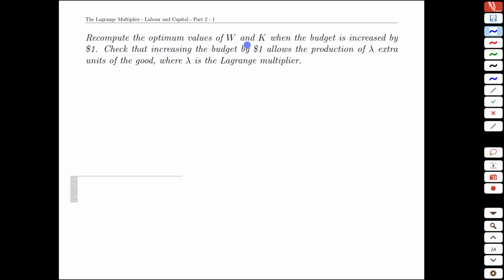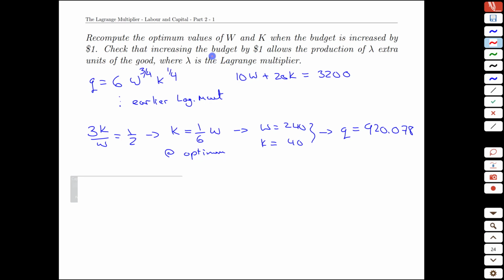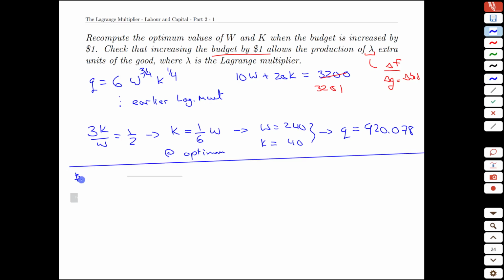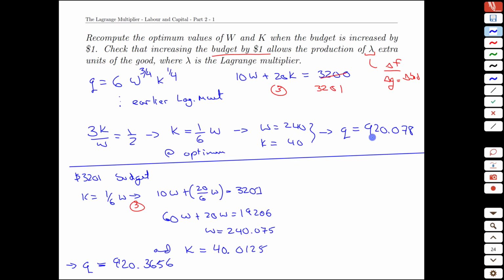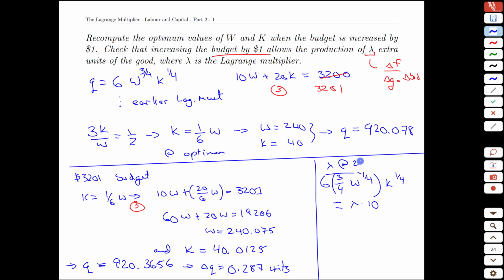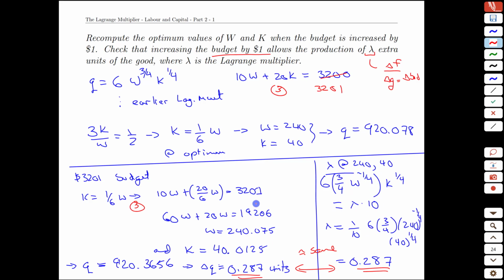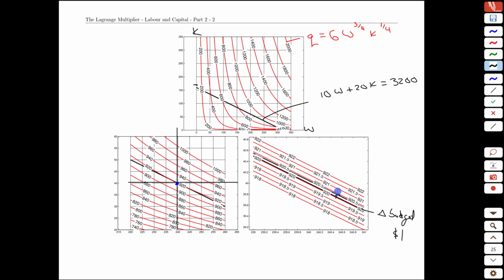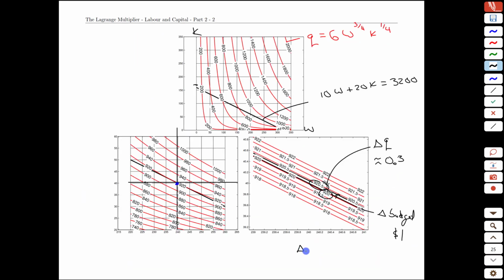Unit 23-9 The Lagrange Multiplier-Labour and Capital - Part 2 - MATH 121